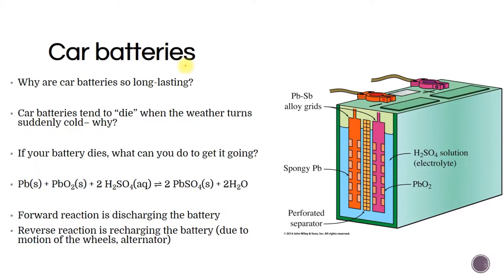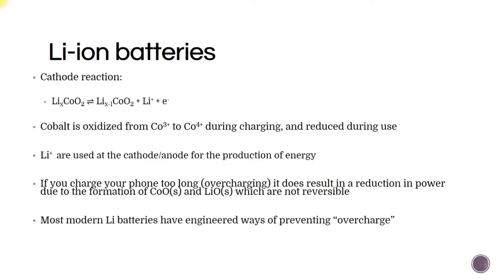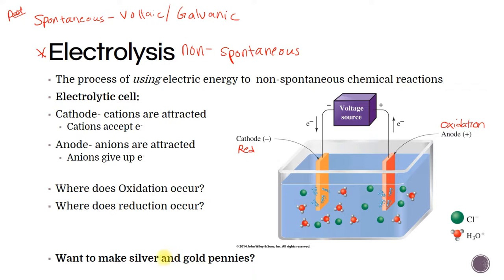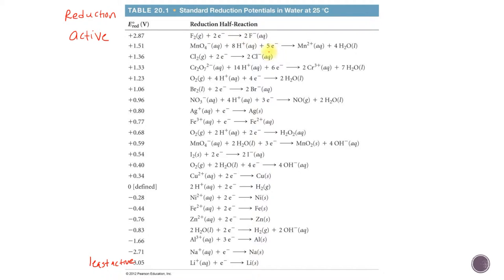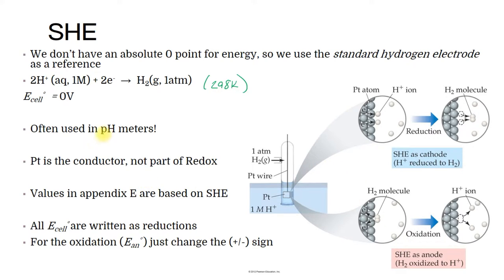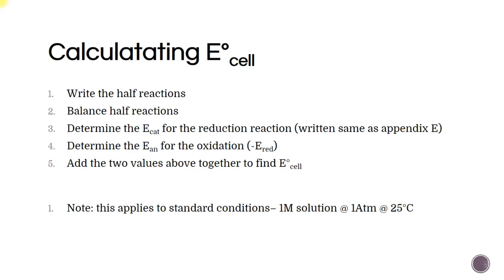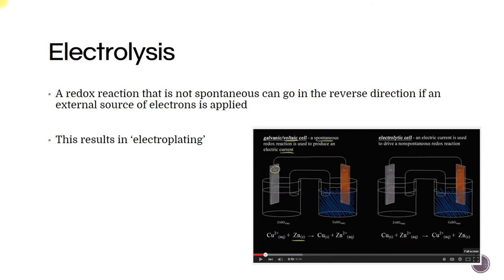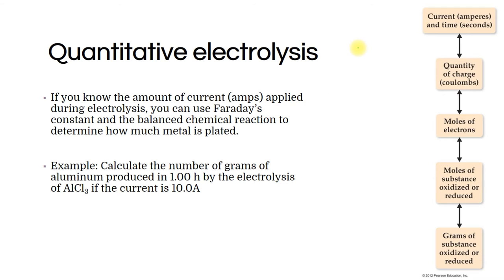CH142 electrochemistry final lecture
MVCC chemistry, nernst equation, electrochem, EMF, E cell